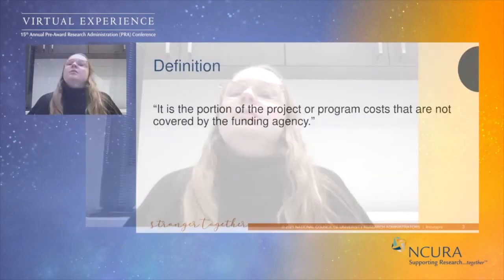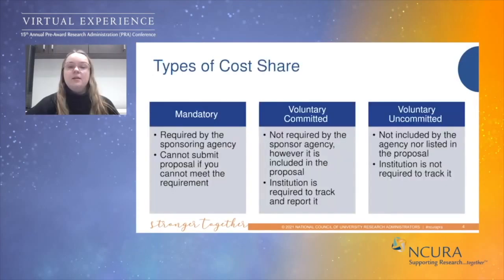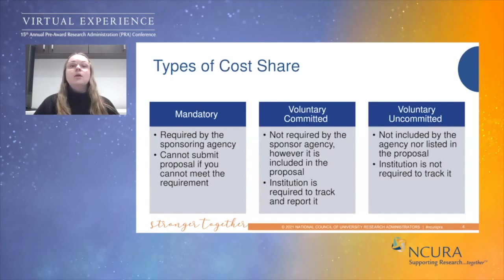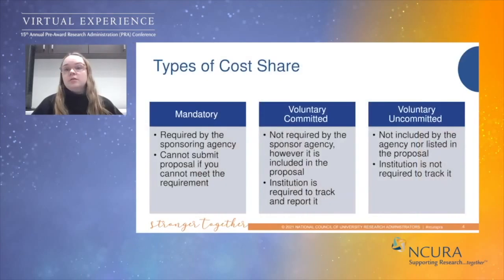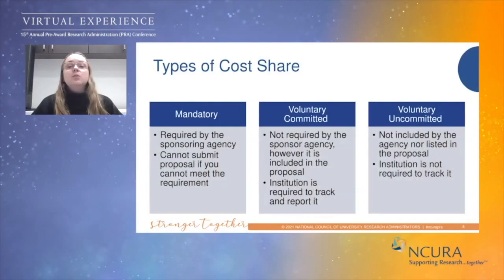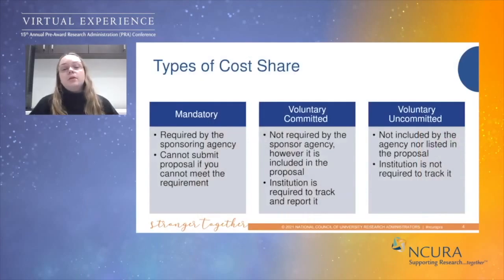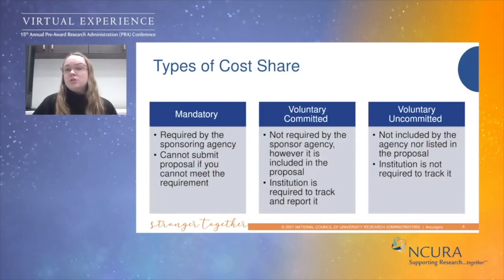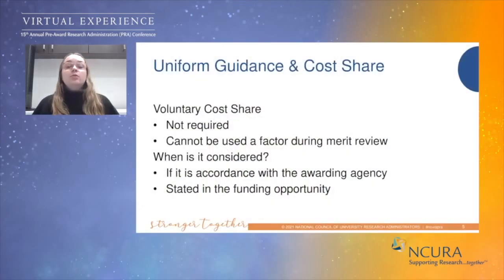Cost Share - Types of Cost Sharing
Ft. Kathryn Simpson, Cayuse